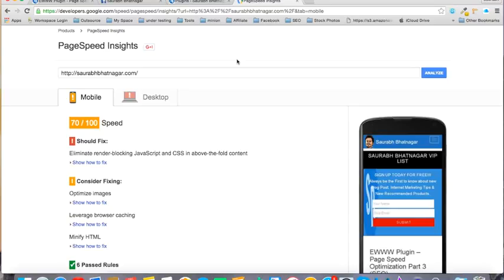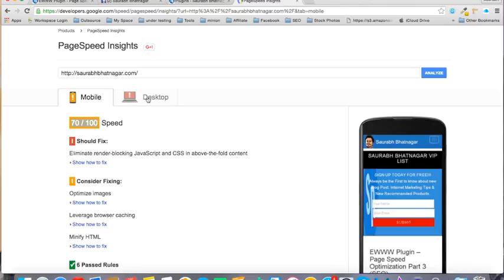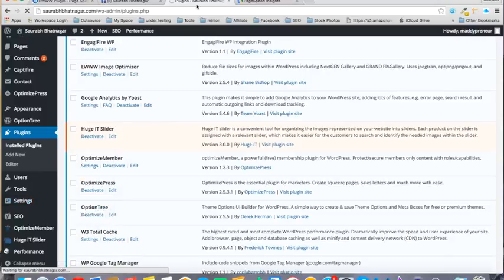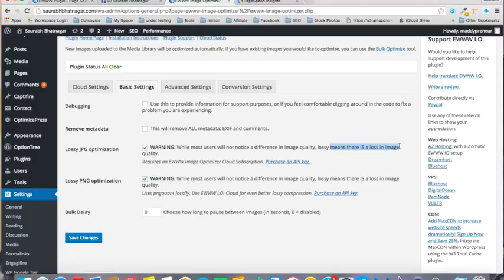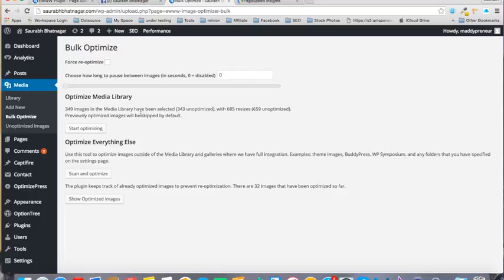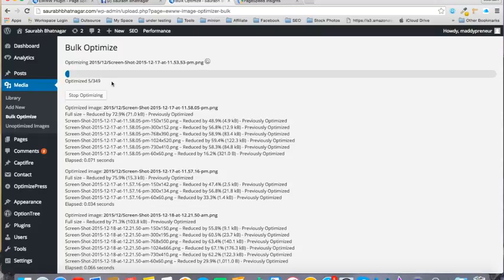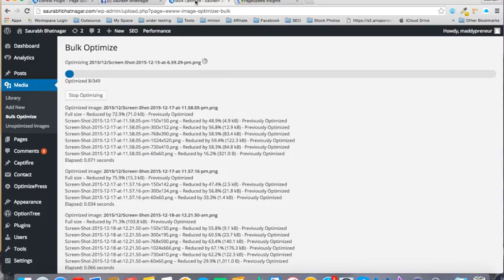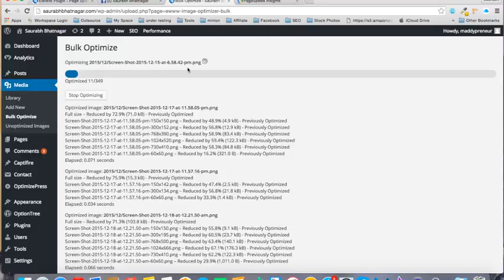How to use EWWW Image Optimizer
EWWW Image Optimizer plugin is a great tool for Optimizing your images. This will massively help you decrease your Page Load Time.

I have a complete series on Page Speed Optimization, here is the Part 1